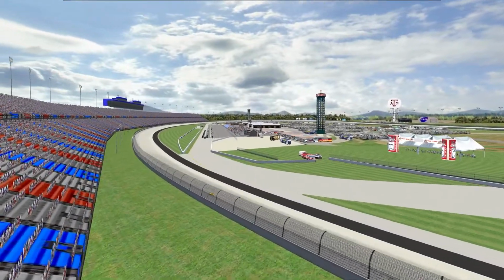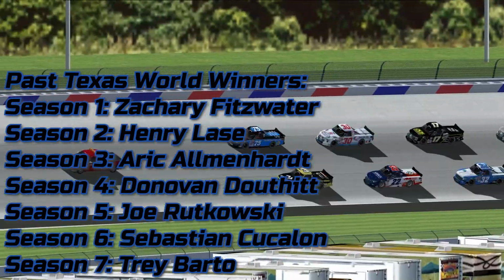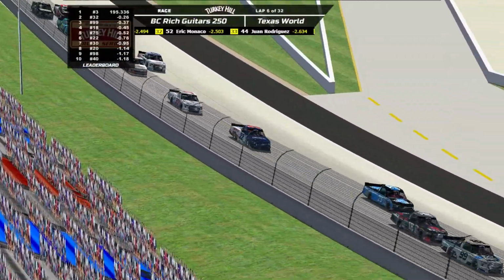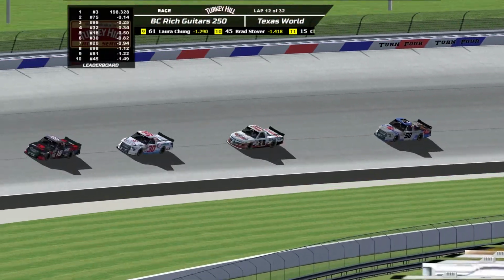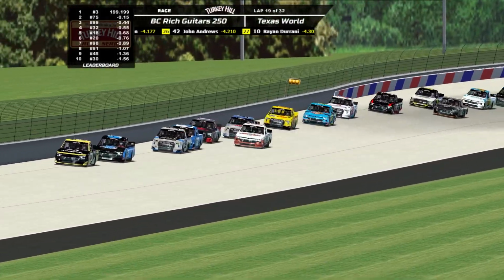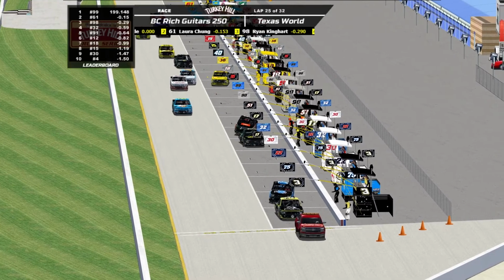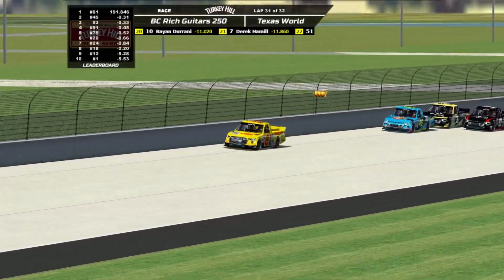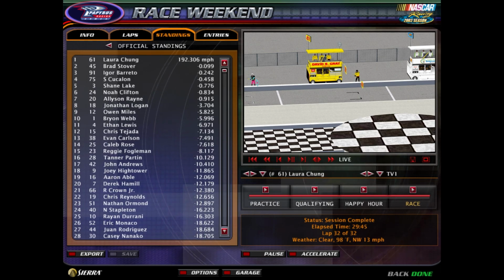NR2003 Turkey Hill Trucks S8 Race 6/18 | BC Rich Guitars 250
We head to the Texas World Speedway for 32 laps of fast action in the BC Rich Guitars 250! Who will grab the win in the sixth race of the season?